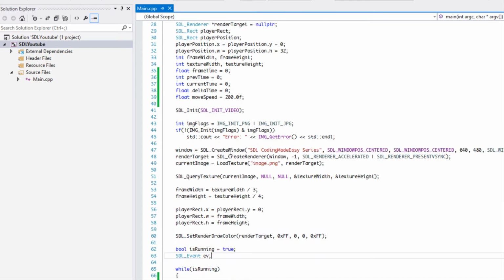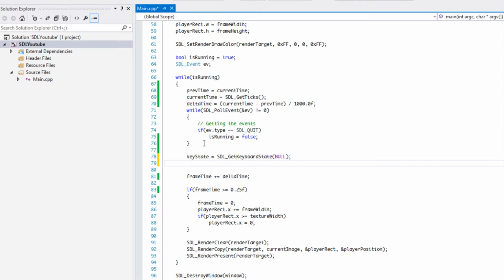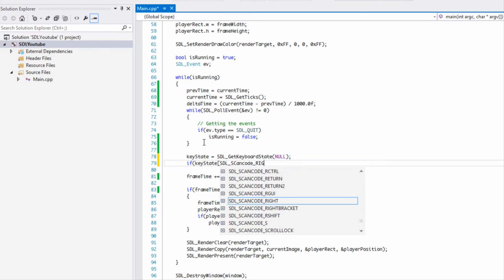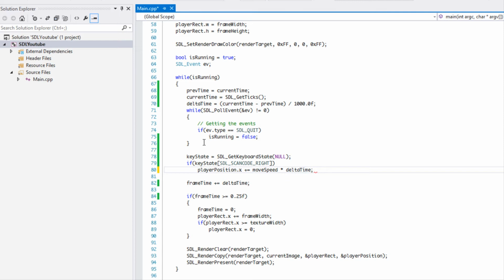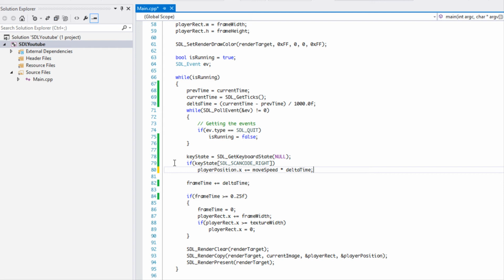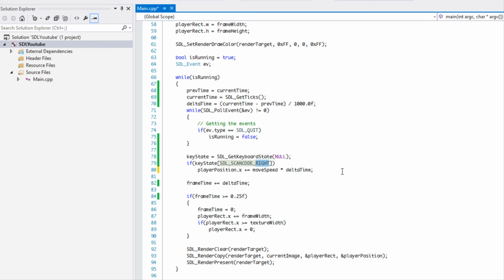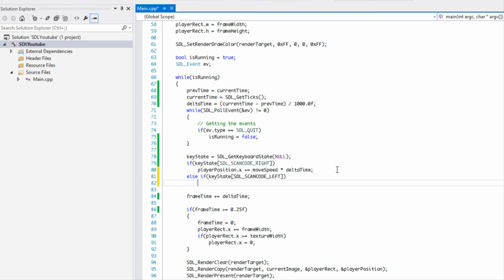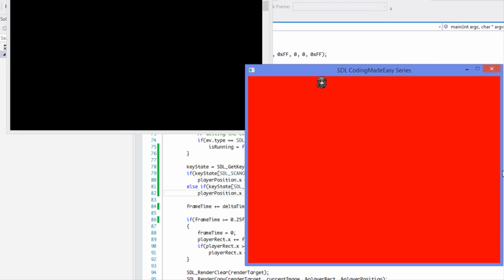SDL 2 Made Easy Tutorial 16 - Keyboard State